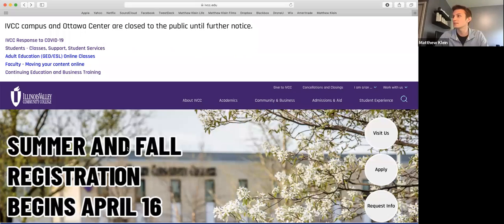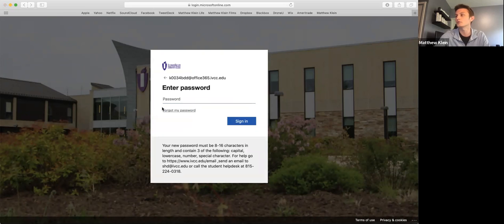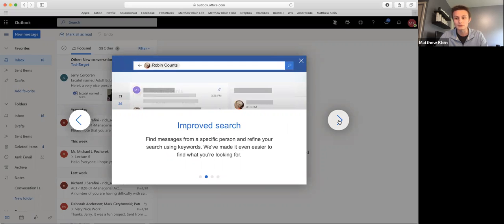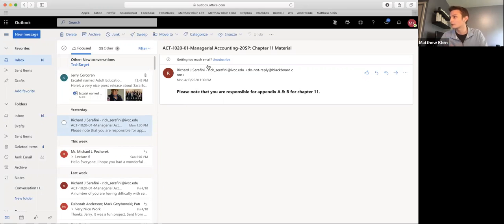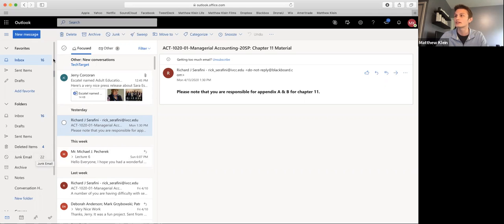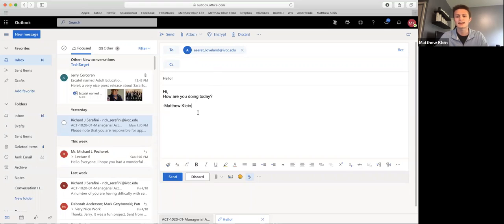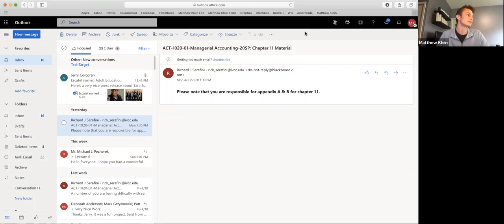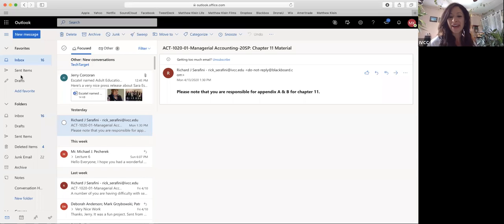Student Email 101